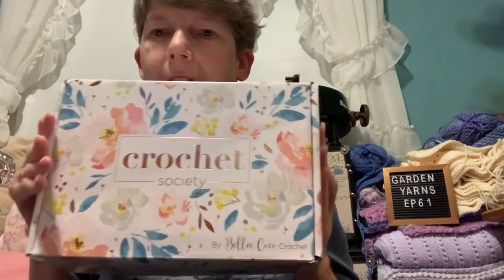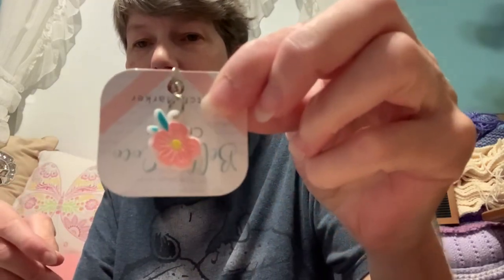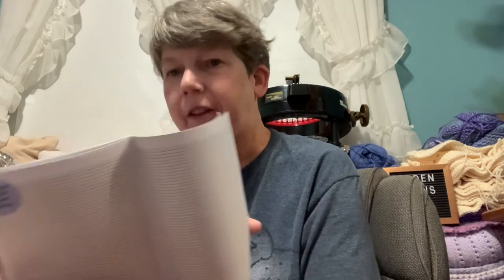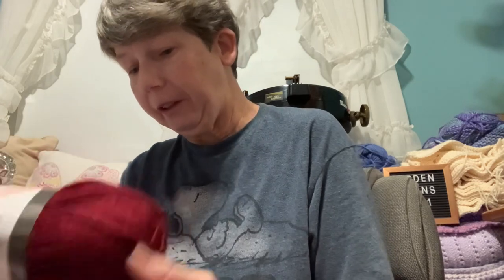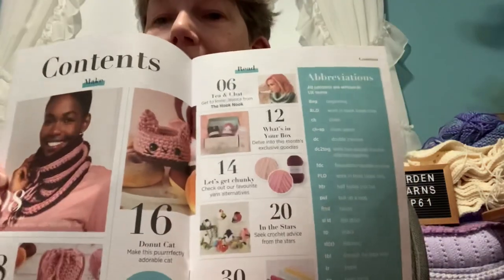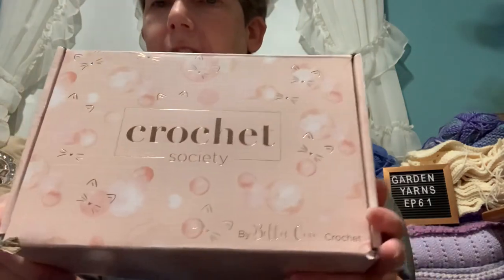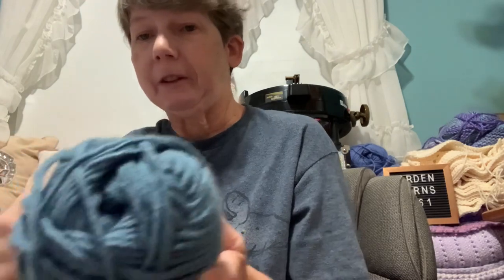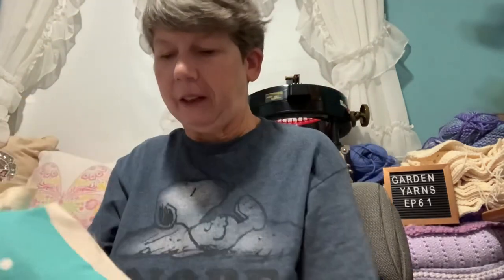Garden Yarns Episode # 61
Today is Tuesday, October  4, 2021!

I am showing Crochet Society Boxes and the CAL

Granny Square box

Round Basket

Copland knitted shawl: Expression Fibre Arts YouTube

Christine Gearing
35016 Hartzel PO
St.Catharines, ON
L2P 0C5